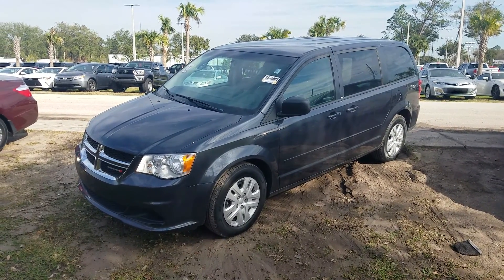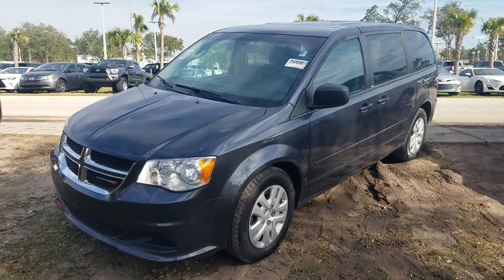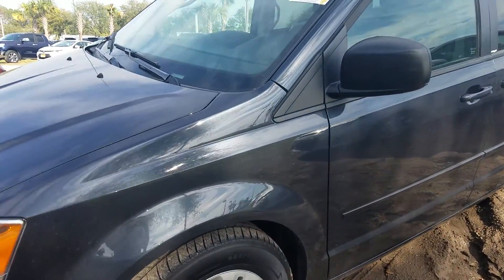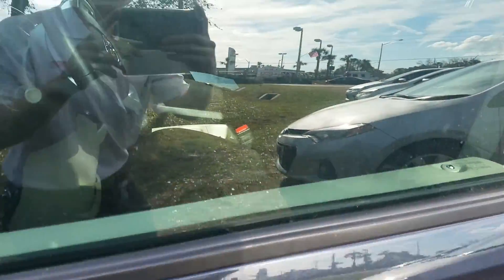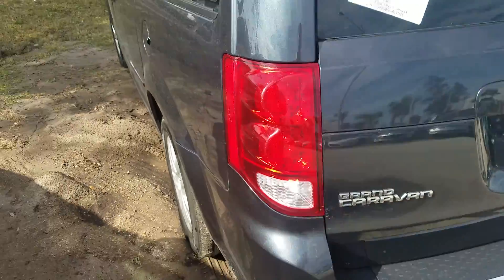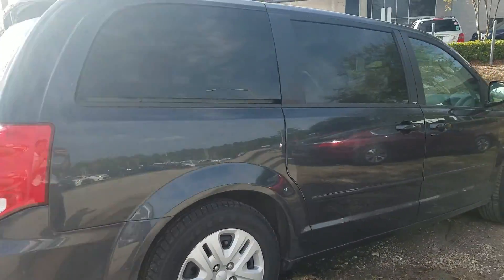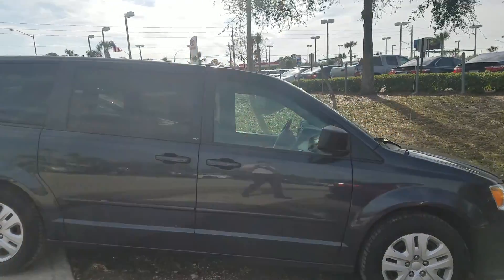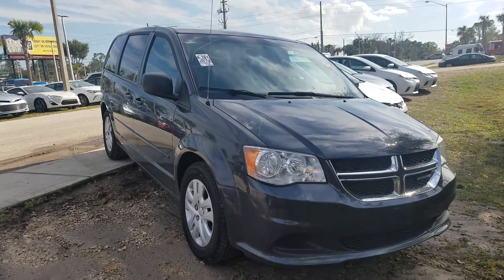Here is another Caravan we have